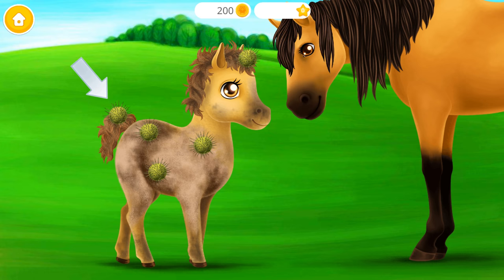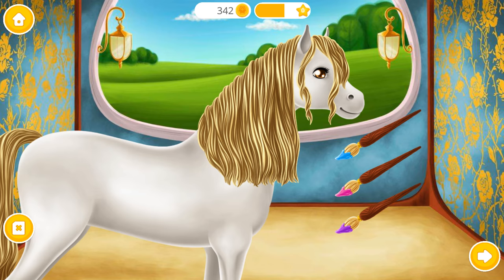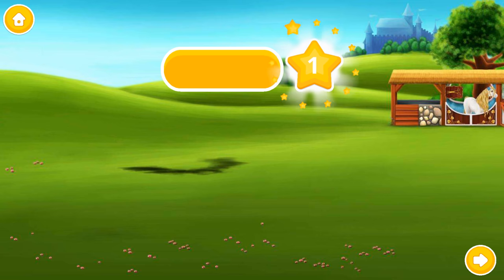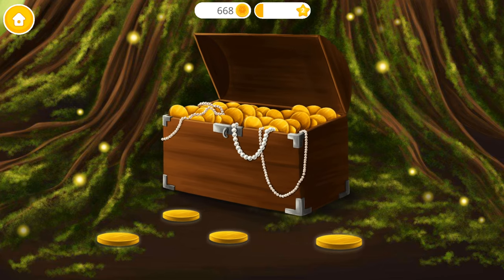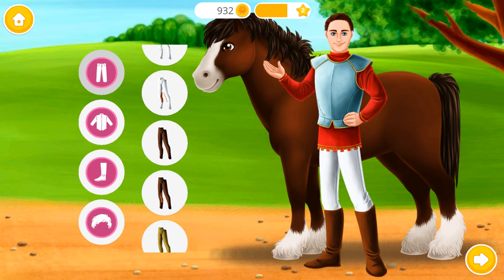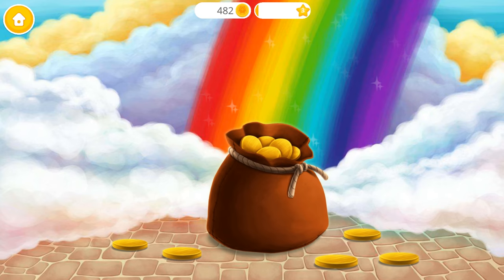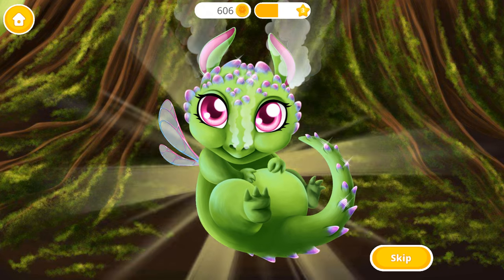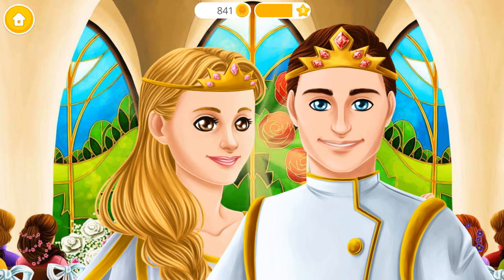Princess Horse Club 3 Kids Game - Magical Horses Pet Care - Wedding Makeover Dress Up Fun Kids Games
Princess Horse Club 3
By TutoTOONS

Join the Princess Horse Club and play the new pet pony care games! Take care of 5 adorable horses - Beauty, Thunder, Daisy, Windy and Caramel - and magical baby dragon Draco! Clean up the stables from dirt and spiders webs and learn to change horseshoes. Make fresh fruit and vegetable salad for princess pets. Be prepared to shower, wash and groom every princess royal horse so they all would look nice, sparkly and magical!

Once princess April horses, pony, unicorn and dragon are clean, plan the royal wedding! Clean up and decorate the amazing princess carriage so the newlyweds could enjoy a royal journey to their castle in the far far away land. Design your dream wedding dress for princess April, makeover and dress up her beloved prince Adrian, and plan them a perfect wedding day!